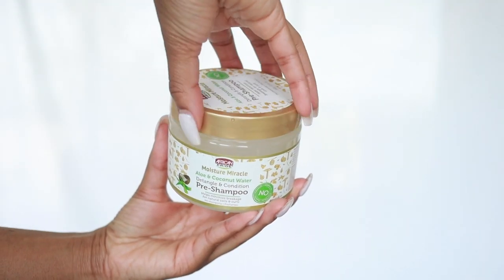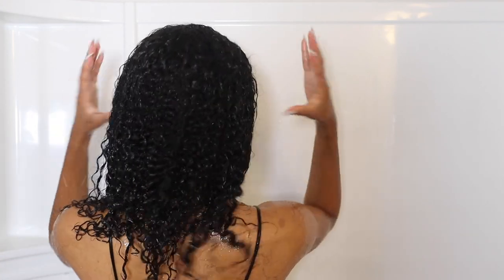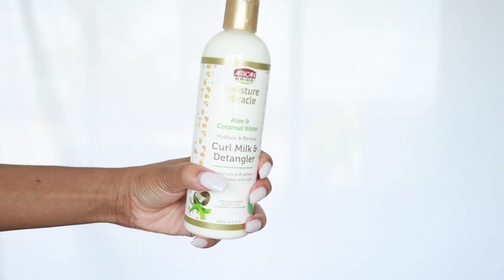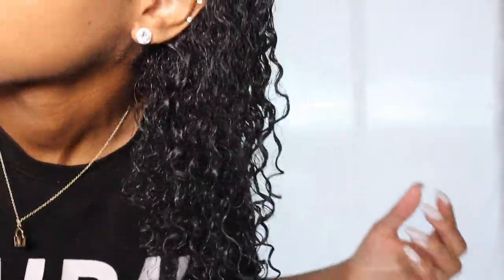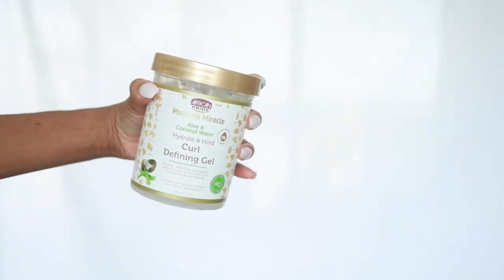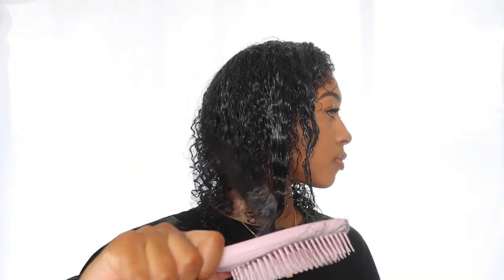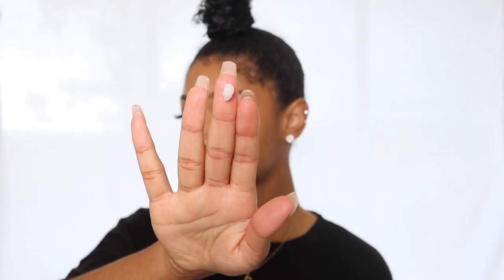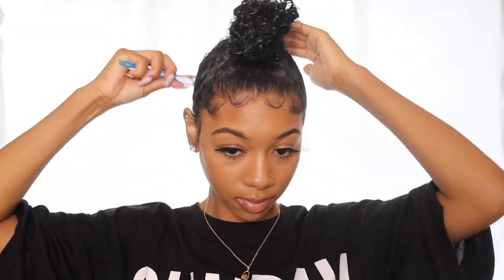Natural Hair Top Knot using African Pride's NEW Moisture Miracle Collection!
I’m back styling my hair using African Pride's NEW Moisture Miracle Aloe & Coconut Water Collection! It definitely passed the test for conditioning, moisturizing, protecting, and promoting healthy hair growth!
Products Featured:

🥥Maximum Hold Edge Styling Wax
🥥Curl Defining Gel
🥥Curl Milk Detangler

Let me know if you try these products out! Available now at Walgreens

Love you NAYvy !
Have you watched these yet?

Must Have items I use Daily
My Inexpensive Film Equipment